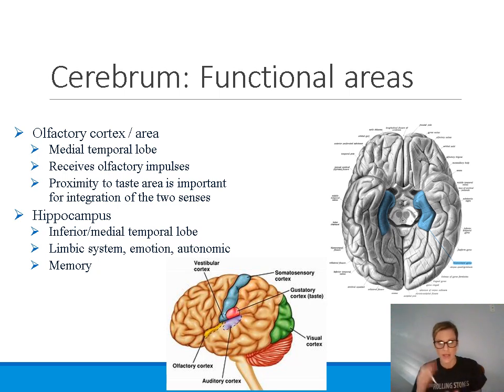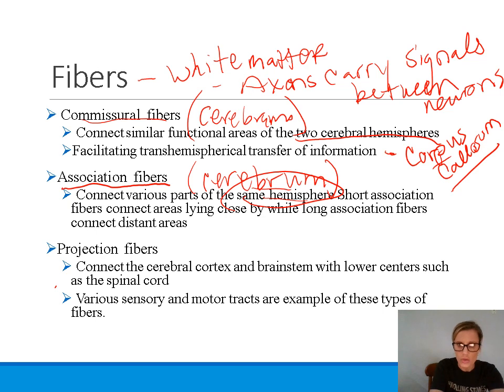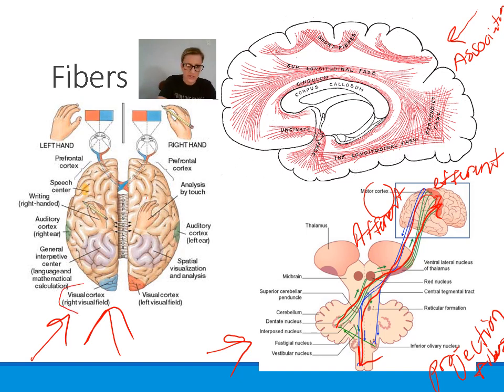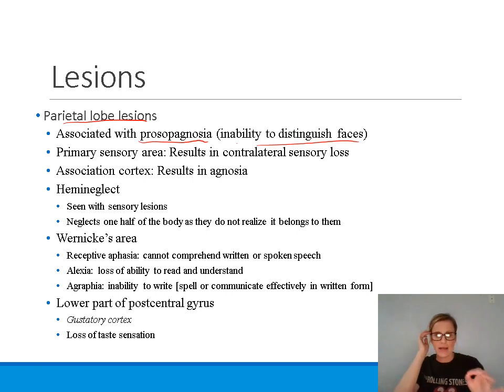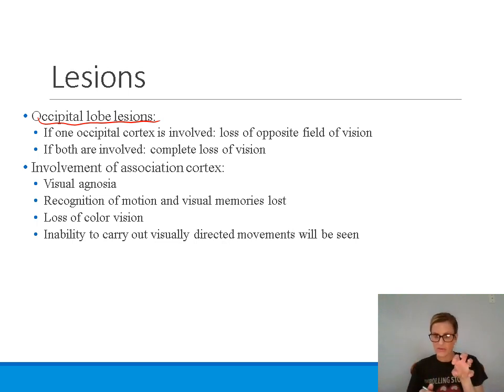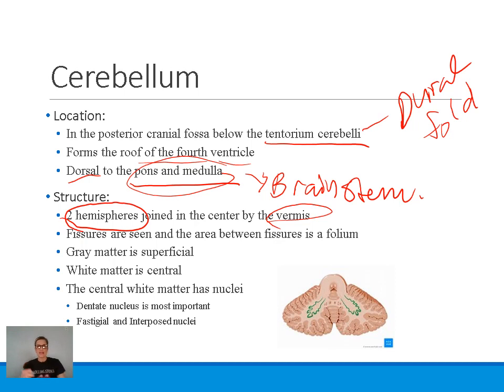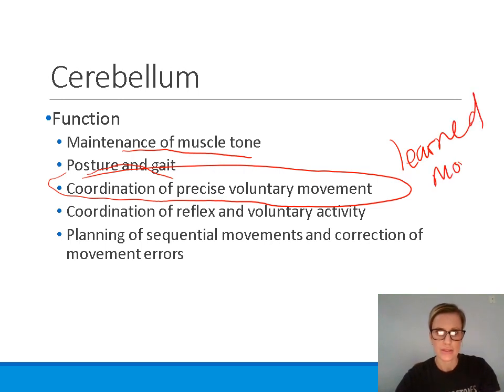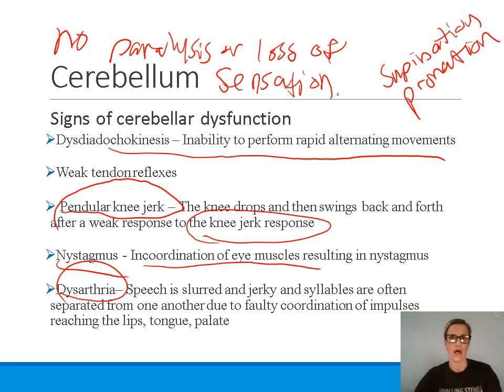Neuroanatomy II Video